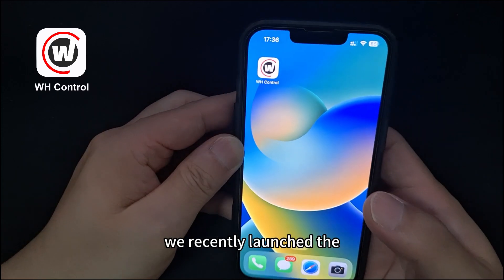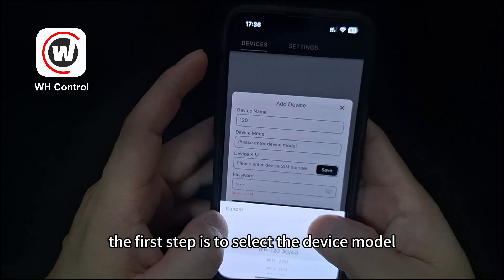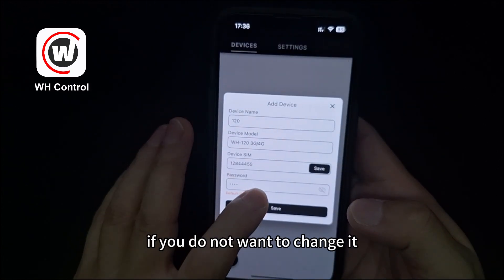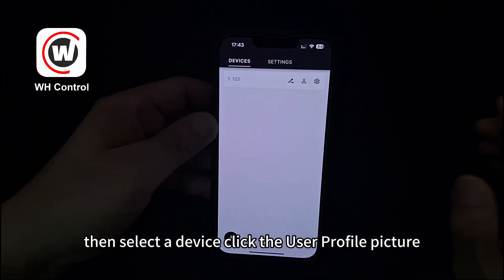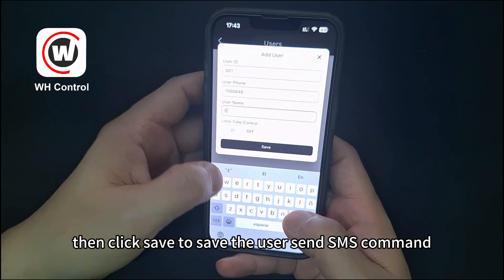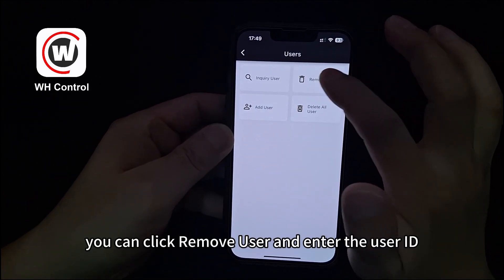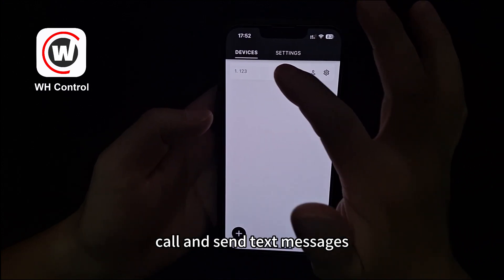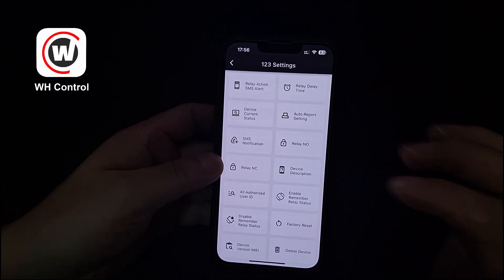How to operate the WH Control app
WH Control APP is mainly used for WH series SMS Controller products. The traditional SMS controller needs to manually edit commands, which is cumbersome and easy to forget.
Now WH Control perfectly solves this problem. You can easily configure your device with just one click to achieve what you want required function.